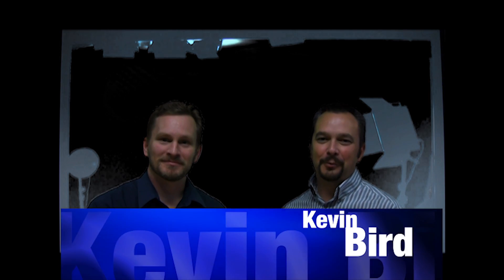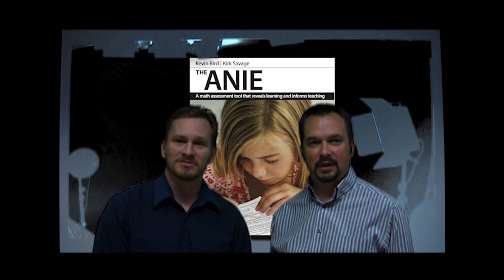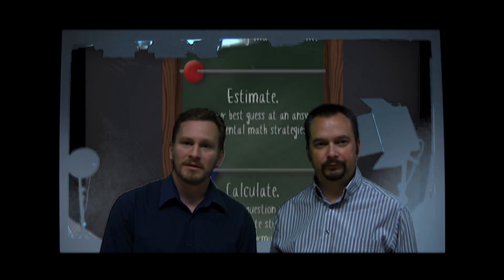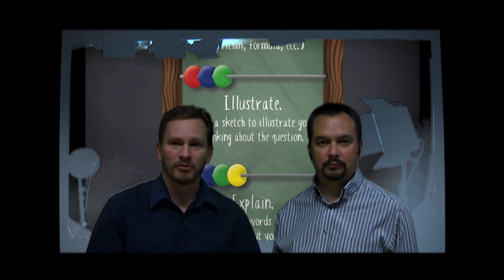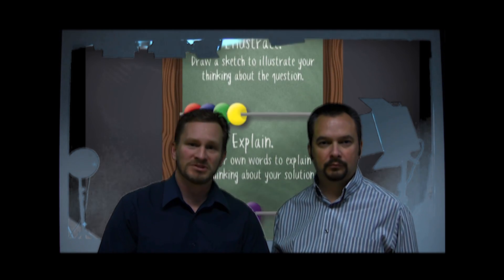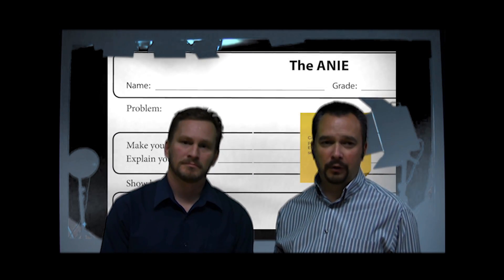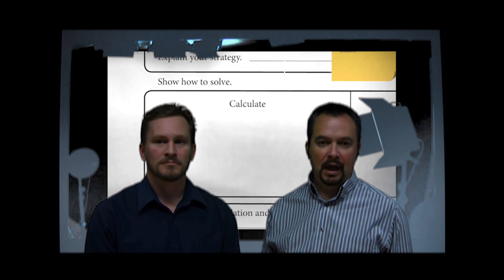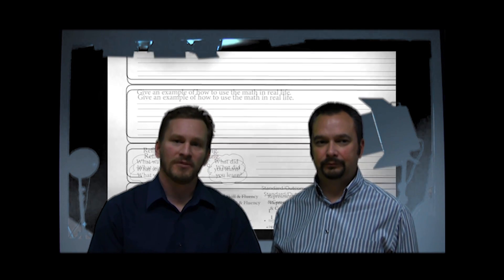What is the ANIE?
Authors and educators Kirk Savage and Kevin Bird walk you through their math assessment tool, the ANIE, and illustrate how to use it's 5 easy steps to help students solve any math problem!